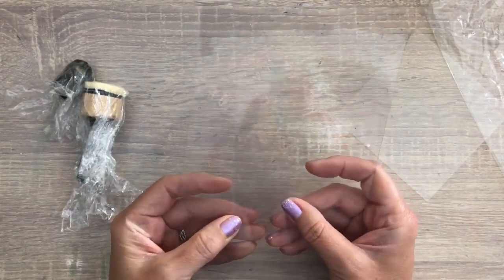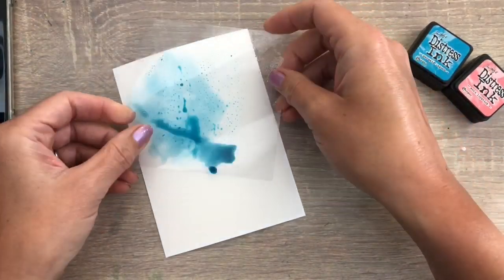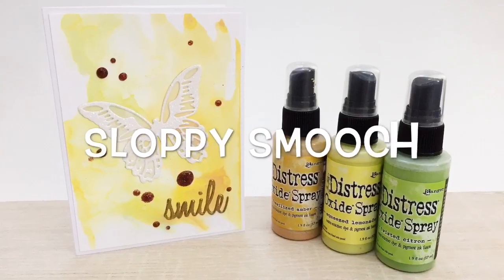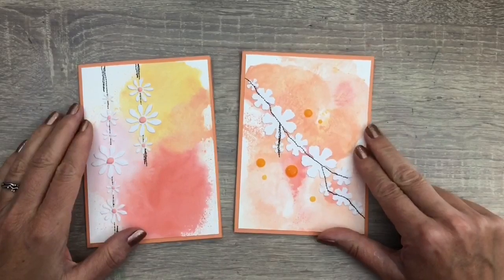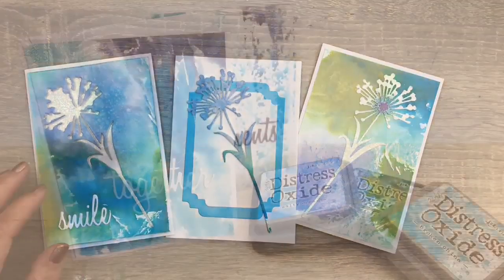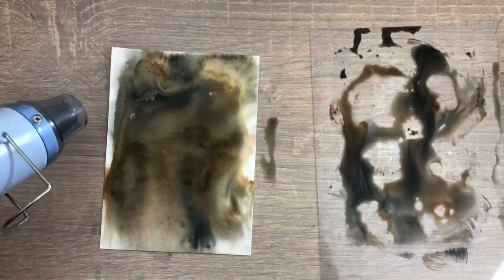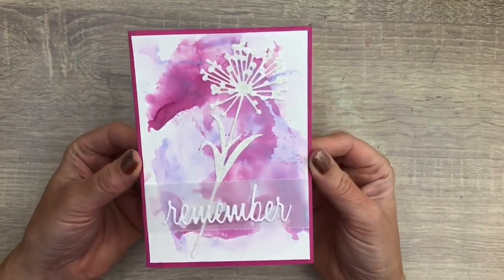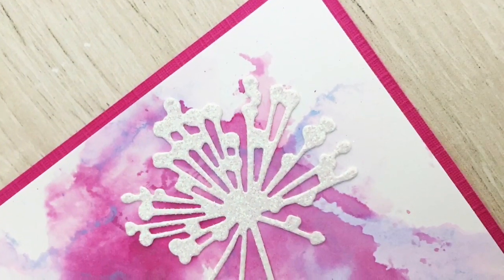9 Ink Smooching Techniques You Will Love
In this video I’m going I am going to talk about ink smooching, smooshing or smudging techniques. Some of these techniques you may already know or have seen before but I also have some new techniques to share with you.
You will learn the Surprise Smooch, the Double Decker Smooch and the Smooch of Doom among other fun techniques. In this video tutorial you'll learn all about ink smooching. After intro and supply info the first technique starts at: 2.23

• Sizzix - Tim Holtz - Alterations Collection - Thinlits Dies - Detailed Butterflies

• Sizzix - Tim Holtz - Alterations Collection - Thinlits Dies - Script Friendship Words

• Sizzix - Tim Holtz - Alterations Collection - Thinlits Dies - Wildflower Stems 2

• Sizzix - Tim Holtz - Alterations Collection - Thinlits Dies - Small Tattered Florals

• Sizzix - Tim Holtz - Alterations Collection - Thinlits Dies - Alphanumeric Label

• Sizzix - Tim Holtz - Alterations Collection - Thinlits Die - Stacked Label

Ranger Ink - Tim Holtz - Distress Oxides Spray - Fossilized Amber

Ranger Ink - Tim Holtz - Distress Oxides Spray - Twisted Citron

Ranger Ink - Tim Holtz - Distress Oxides Spray - Squeezed Lemonade

Ranger Ink - Tim Holtz - Distress Oxides Spray - Abandoned Coral

Ranger Ink - Tim Holtz - Distress Oxides Spray - Spun Sugar

Ranger Ink - Tim Holtz - Distress Oxides Spray - Dried Marigold

Ranger Ink - Tim Holtz - Distress Oxides Spray - Peeled Paint

Ranger Ink - Tim Holtz - Distress Oxides Spray - Shaded Lilac

Craft Perfect - Ultra Smooth Card- White - 8.5" x 11" (5/PK)